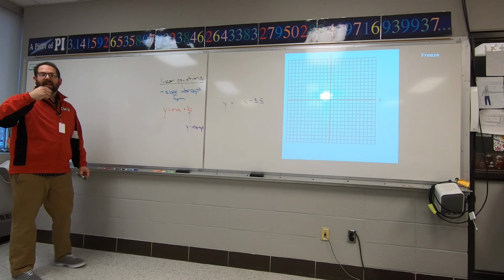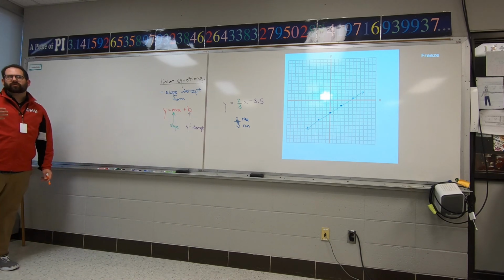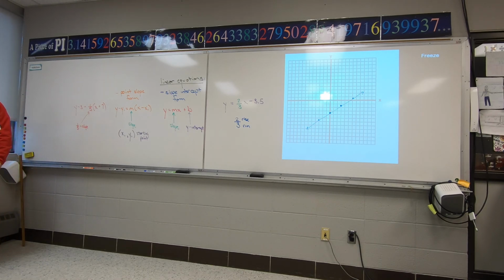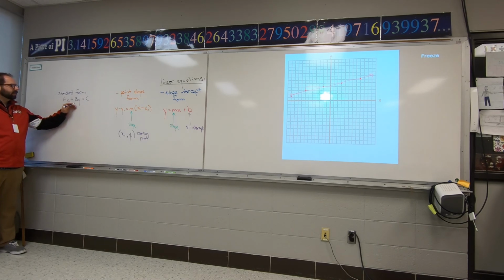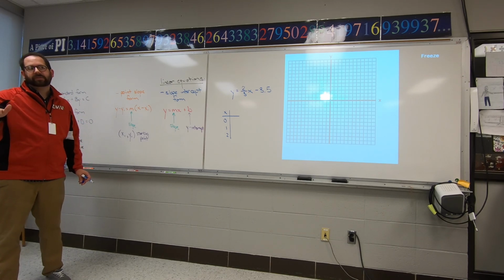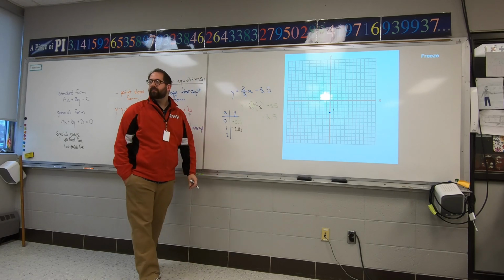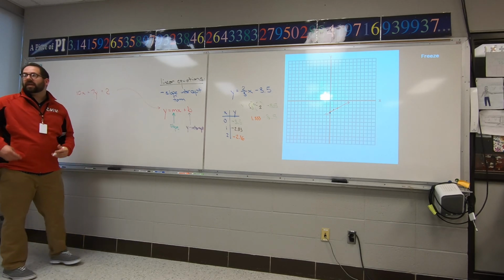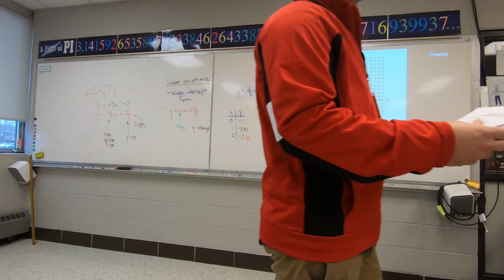Geometry: Section 2.4 - Graphing equations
Section 2.4 - Graphing equations
-linear equations
-standard form
-general form
-special cases